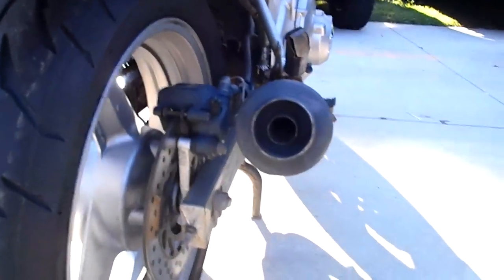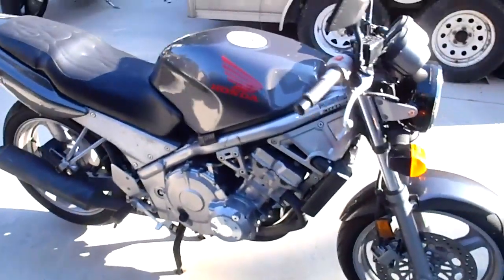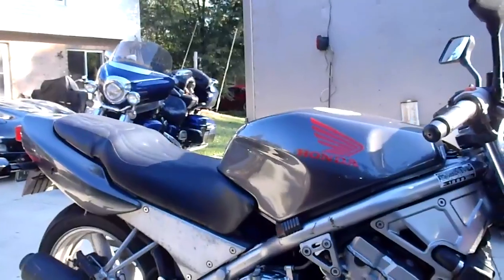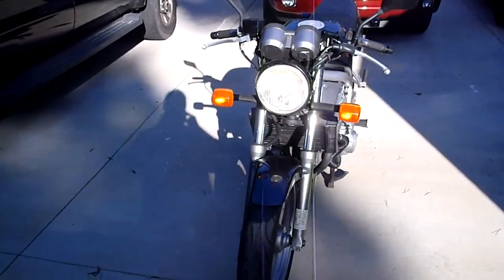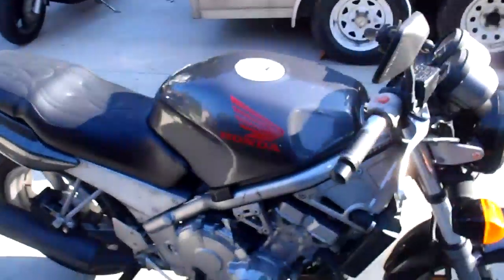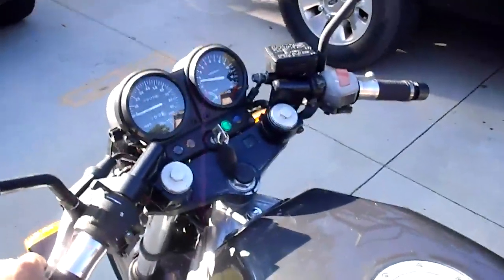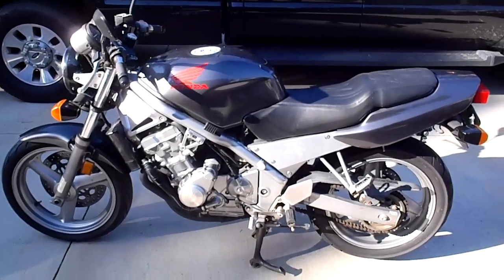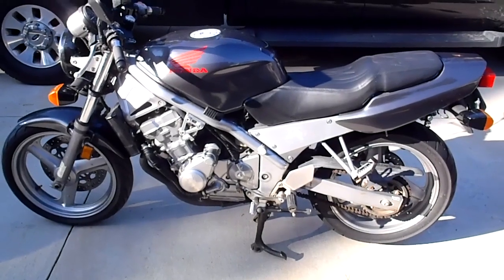1989 Honda CB-1 (NC27/CB400-F) as of 2012-09-09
Updated video from April 23, 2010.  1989 Honda CB-1 post restoration.  Nearly complete.  Needs some minor touch ups, but mostly done.  Acquired and restored for my younger son, Chance Andrew Nisley.